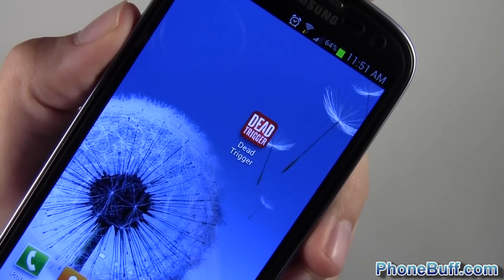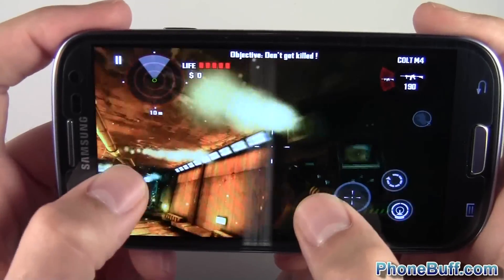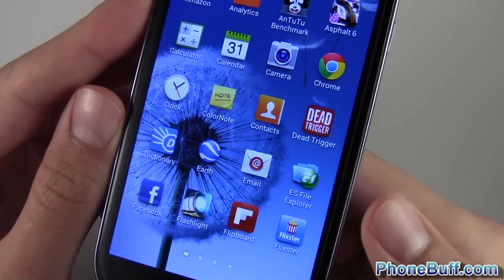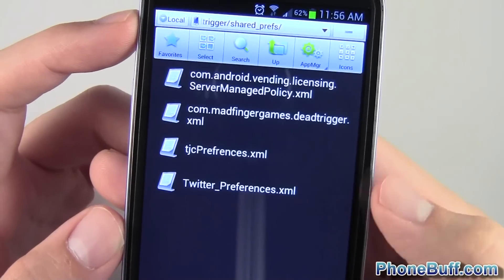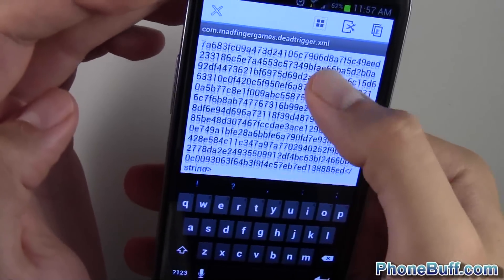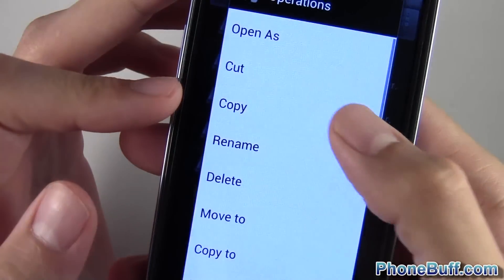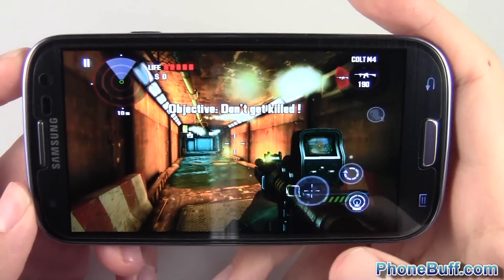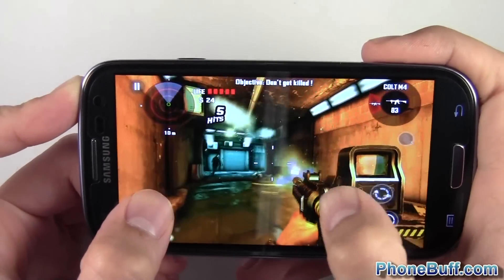How To Enable Tegra (THD) Optimizations For Dead Trigger On Non Tegra Devices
In this video, I show you how to enable Tegra 3 optimizations on your non-Tegra devices when playing Dead Trigger. Tegra 3 (THD) optimizations for Dead Trigger includes water and rag doll effects that normally aren't available for non-Tegra devices. I demonstrate this hack with my Samsung Galaxy S3 (dual-core Snapdragon S4).

Note that you do need root access to be able to do this. Other than root permissions and the Dead Trigger game itself, the only other thing you need is a root explorer (I use ES File Explorer in the video). I'd recommend backing your files up before doing any of this so you don't lose your in-game progress!

Send Products To:
PhoneBuff
23811 Washington Ave 110-394